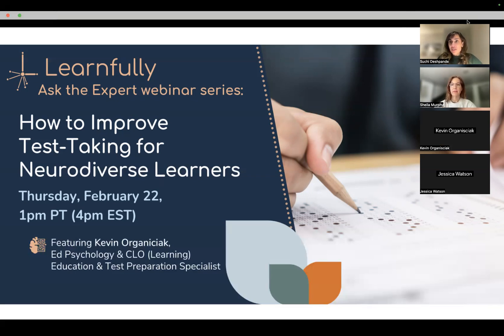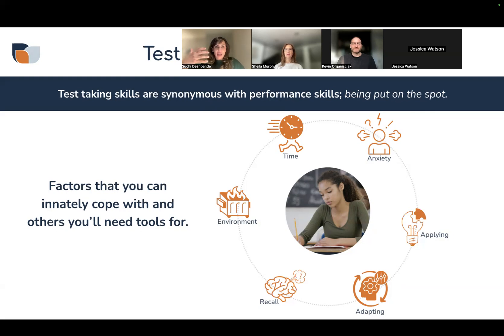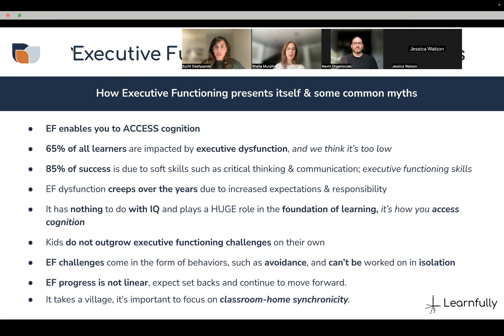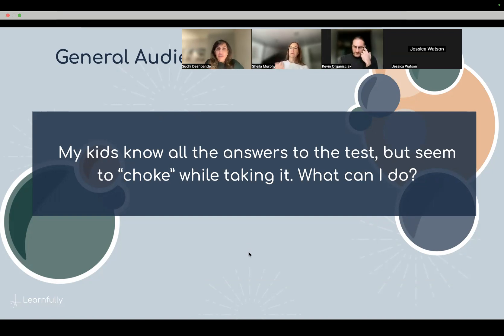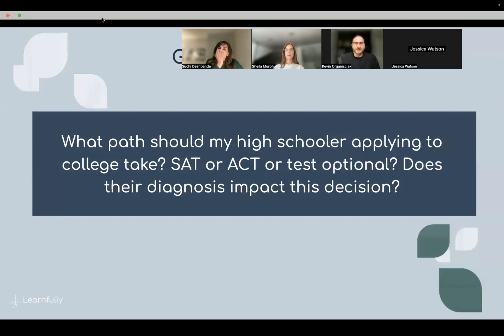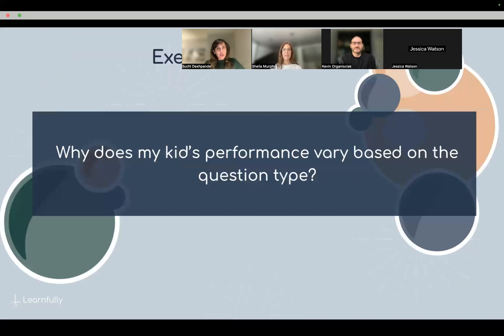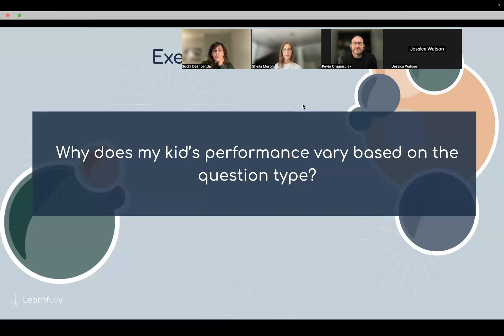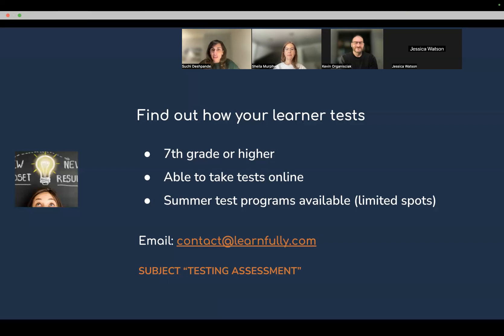Improving Test-Taking in Neurodiverse Learners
In this webinar we take a deep dive into the test-taking struggles and strategies of neurodivergent learners.

Do you have a child who:

-Needs testing accommodations but you're not sure what to ask for or how to get them?
-Knows all the answers to the test, but seems to clam up when taking it?
-Has a very wide range of performance based on the question type or type of test?
-Gets highly anxious about tests?

If you answered yes to any of these questions this webinar is for you. In this webinar we go over the tests your middle and high schoolers need to be ready for and how their executive functioning skills can help or hinder them from being their best when it comes to test taking. Our expert panel offers insight on how the neurodivergent mind processes testing and how best we can support them.

For more information on targeted executive functioning therapies visit Learnfully.com